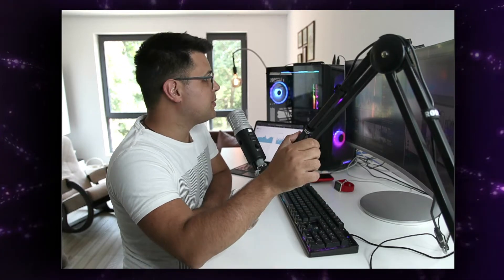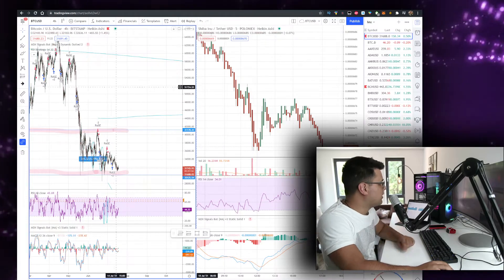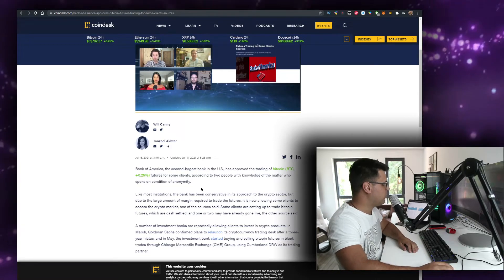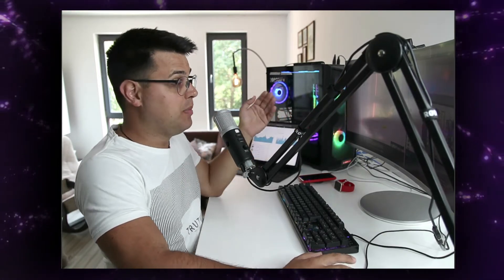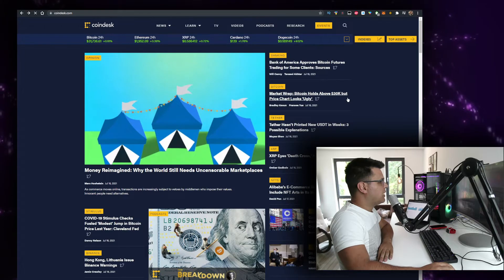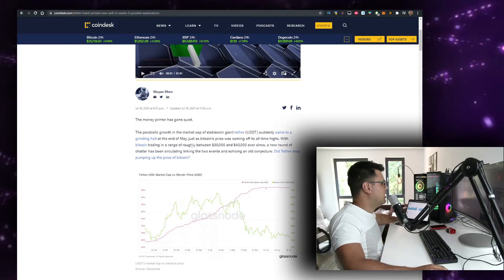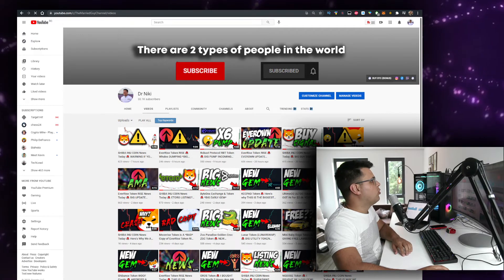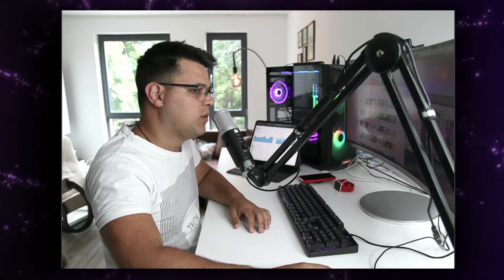Bitcoin News Today 🚨 BANK OF AMERICA UPDATE *BIG* WATCH IF YOU OWN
In this video you will learn about the Bitcoin News Today 🚨 BANK OF AMERICA UPDATE *BIG* WATCH IF YOU OWN!